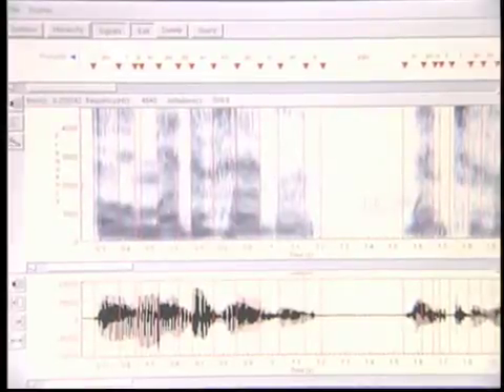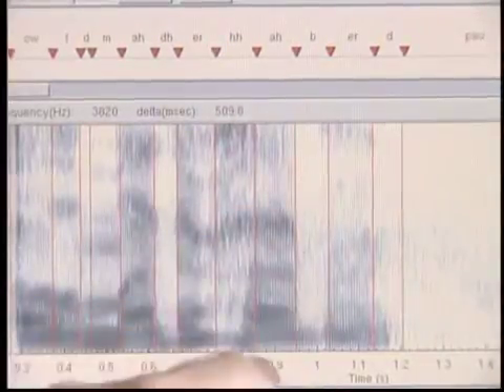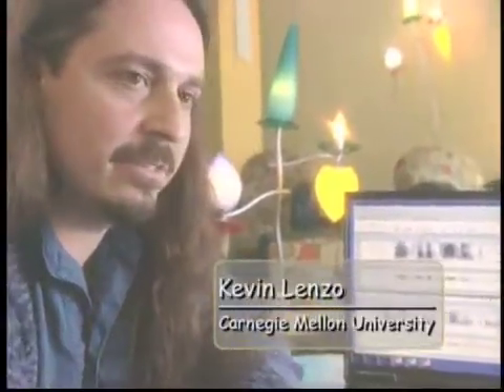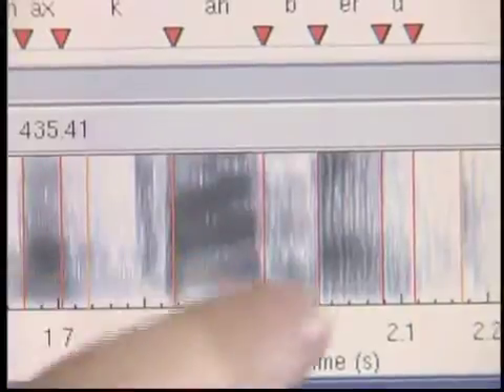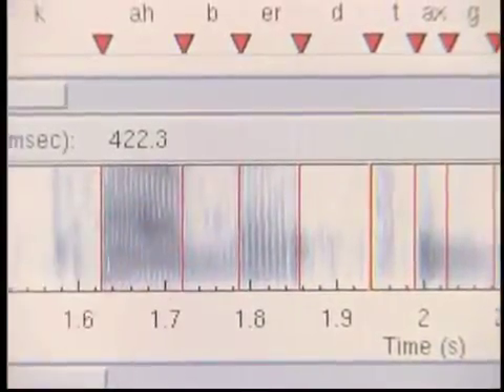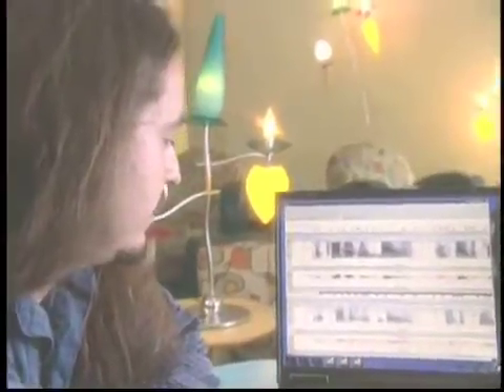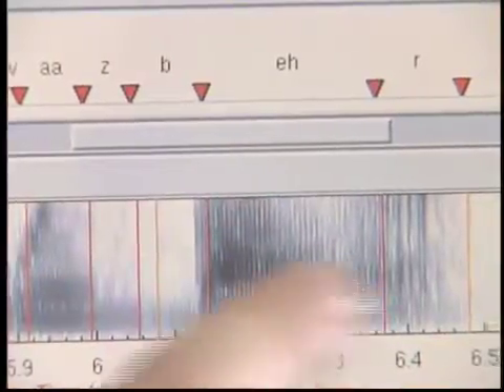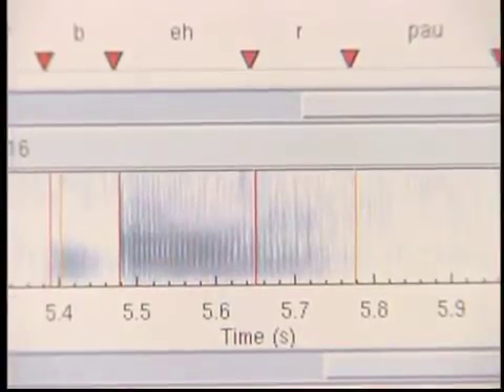Looking at Phonemes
A spectrogram helps a Carnegie Mellon University researcher prove why it can be difficult for children to develop phonemic awareness.